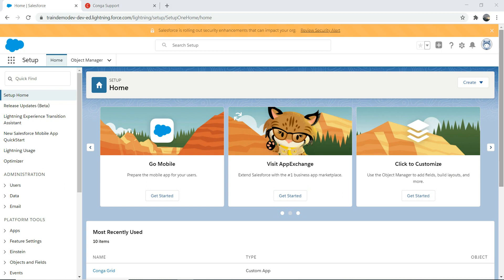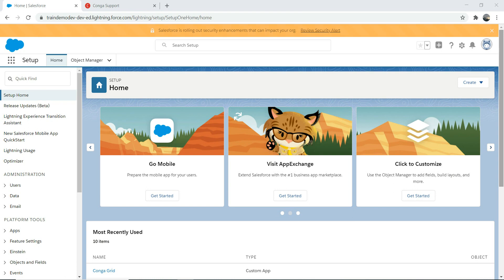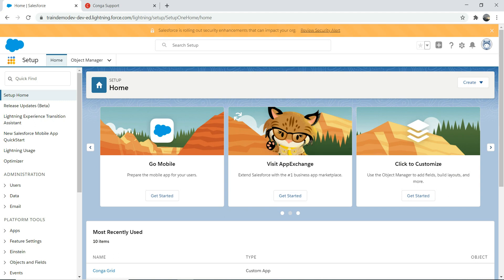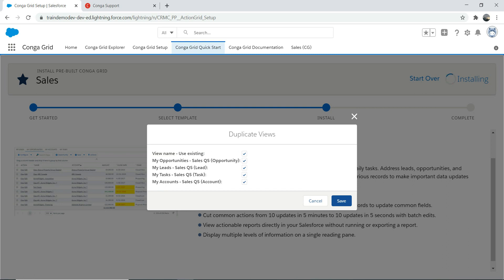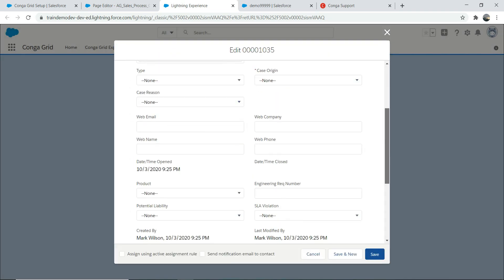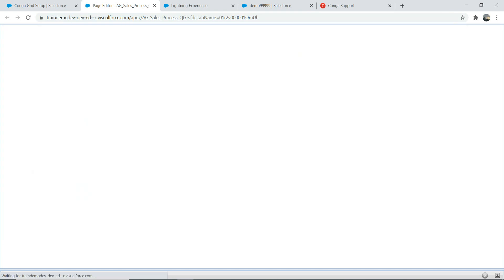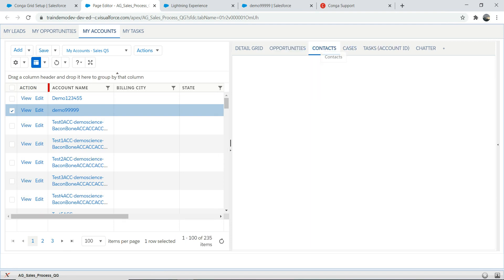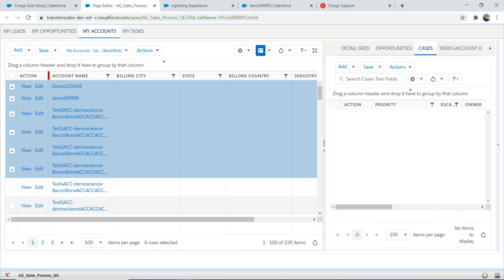Salesforce-Conga Grid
This video will teach you about introduction to Conga Grid
My Salesforce Blog